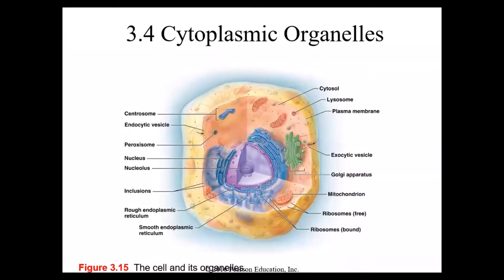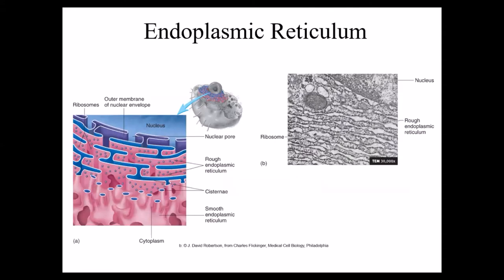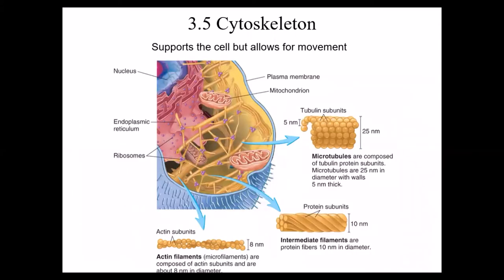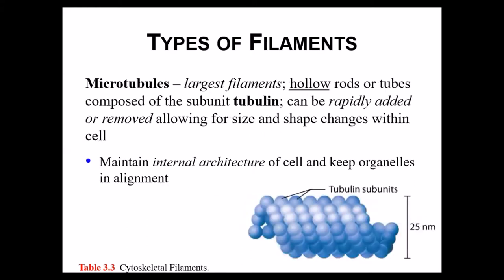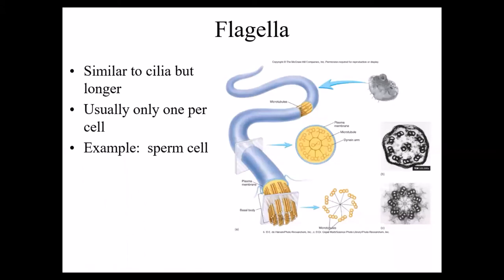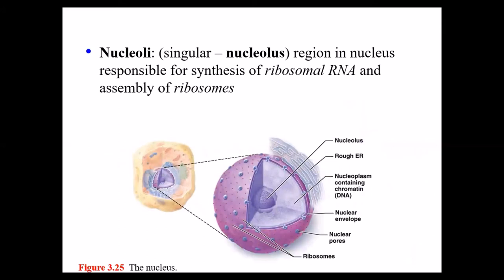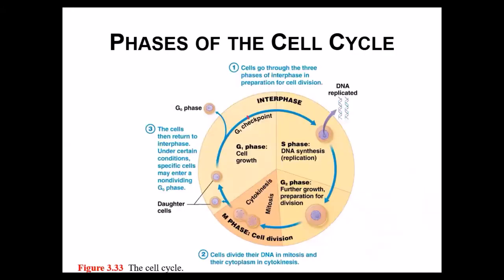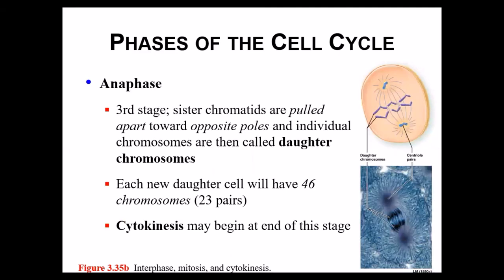Chapter 3 Cell Lecture Video Part 2